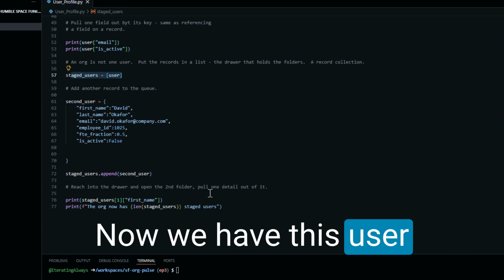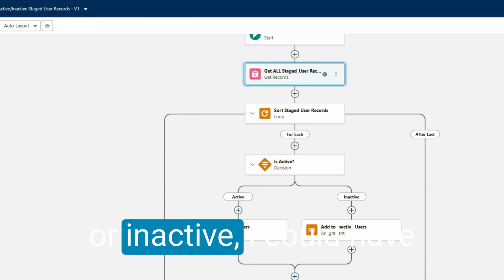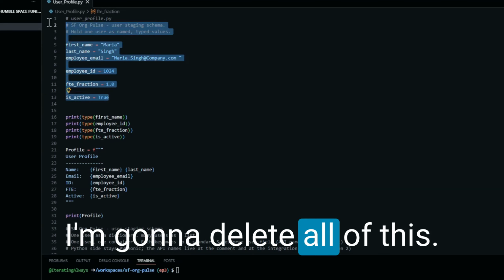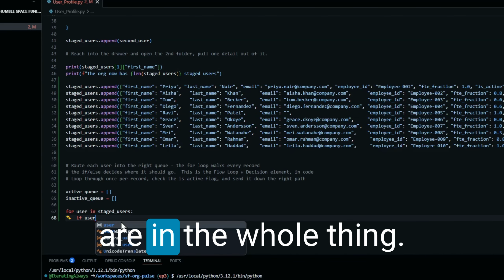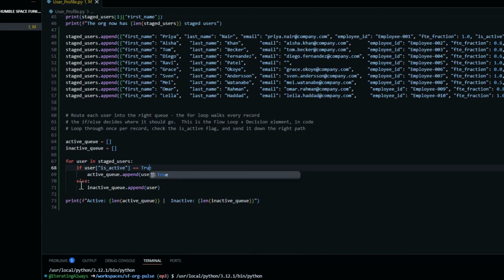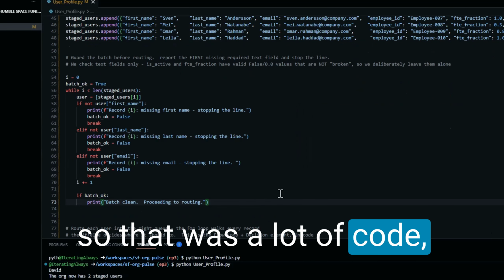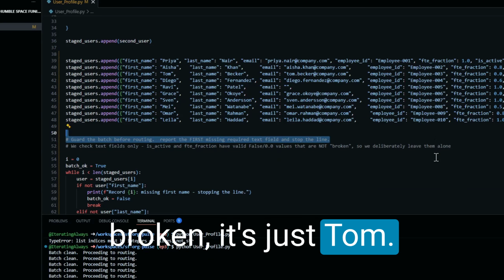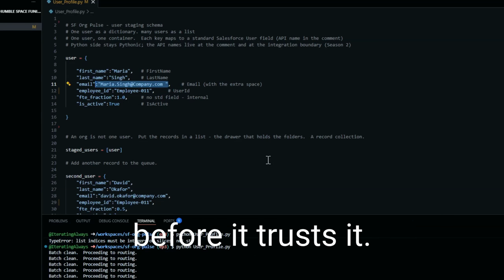Your Salesforce Flows Already Built This Logic — Python Control Flow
The SF Org Pulse engine can now evaluate, route, and validate workforce data before bad records reach production queues.

If you’ve configured Record-Triggered Flows in Salesforce that loop through collection variables and evaluate decision branches, you already understand control flow. Python simply removes the graphical canvas and exposes the raw execution lines underneath.

In this episode, we scale our staged user dataset in Python, build a for-loop router with if/else branching, and uncover why naive execution passes corrupted data. To fix it, we place a pre-validation while-loop gate above the router to enforce field veracity and halt execution instantly using break statements.

CHAPTERS:
00:00 - The Control Flow Fear
02:15 - Home Turf: Salesforce Flow Routing Walkthrough
08:30 - VS Code Prep & Scaling Staged Workforce
14:10 - Building the For Loop Router (Active vs. Inactive)
22:45 - The Unchecked Batch Problem (Ravi's Missing Email)
28:20 - Pre-Validation Gate: While Loops & Break Statements
35:10 - The AI Primitive: Agent Orchestration in Code
37:30 - Final Reflection: From Validation to Sanitization

ABOUT ITERATING ALWAYS:
Iterating Always documents the transition from Senior Salesforce Administrator to AI/Python Engineer. Built for mid-career enterprise platform professionals translating decades of domain experience into the intelligence age.